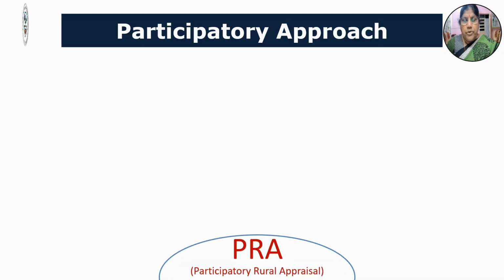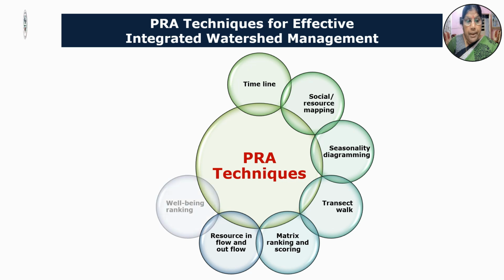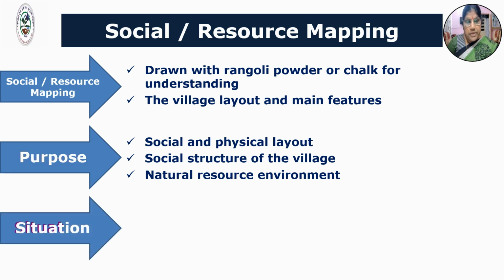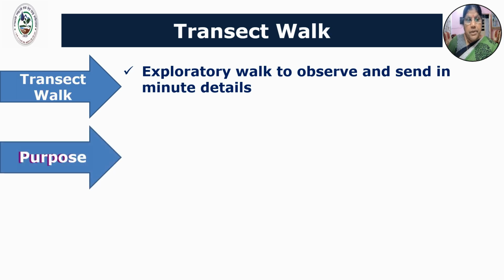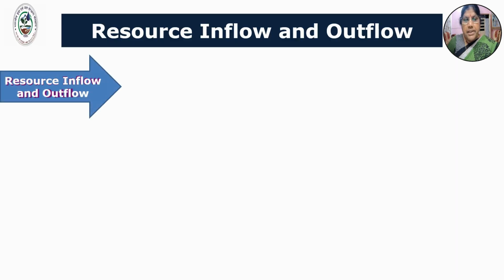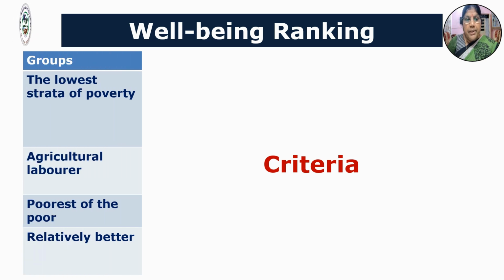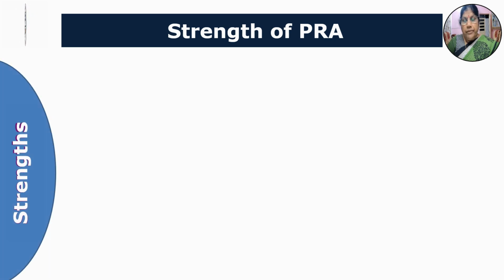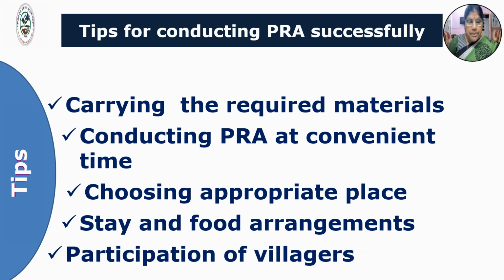व्याख्यान-9: एकीकृत जलग्रहण प्रबंधन II Lecture No.-9: Integrated Watershed Management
व्याख्यान श्रृंखला:
व्याख्यान संख्या-9: एकीकृत जलग्रहण प्रबंधन

शीर्षक: जलग्रहण नियोजन में सहभागी ग्रामीण मूल्यांकन तकनीकें

प्रस्तुतकर्ता:
डॉ. पी. सुंदरम्बल, प्रधान वैज्ञानिक (कृषि विस्तार)
आईसीएआर-भारतीय मृदा एवं जल संरक्षण संस्थान,
अनुसंधान केंद्र, उधगमंडलम, (तमिलनाडु)

Lecture series:
Lecture No.-9: Integrated Watershed Management

Title : PRA Techniques in Watershed Planning

By:
Dr. P. Sundarambal, Principal Scientist (Agri. Extension)
ICAR-Indian Institute of Soil and Water Conservation,
Research Centre, Udagamandalam, (Tamil Nadu)